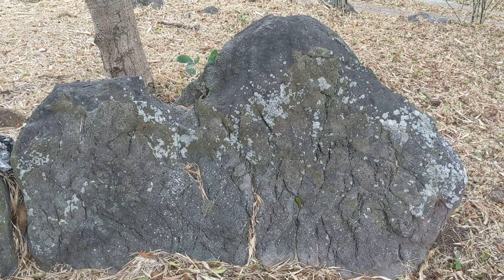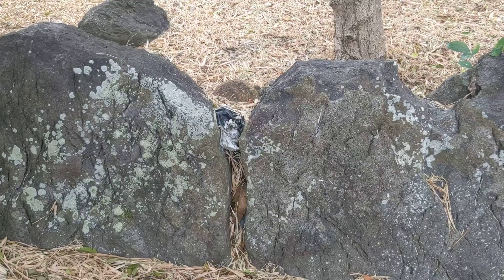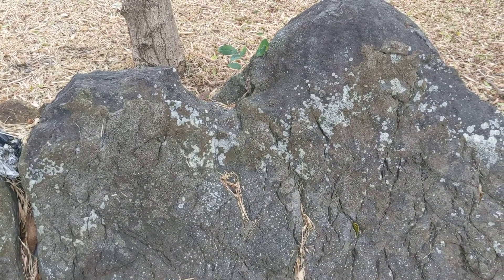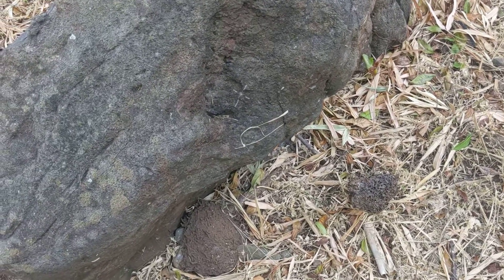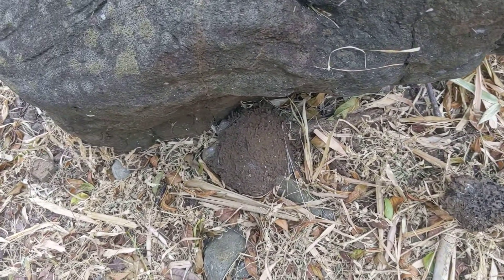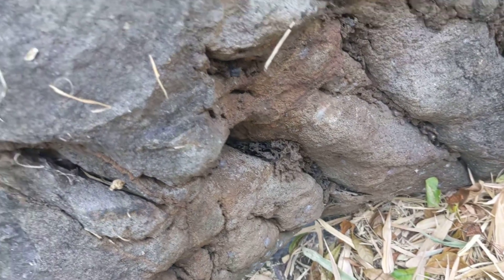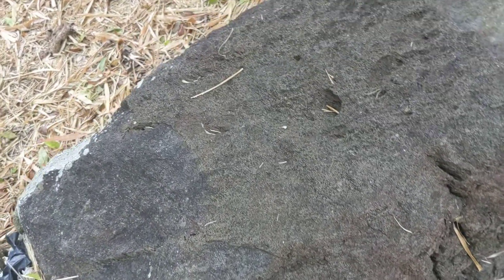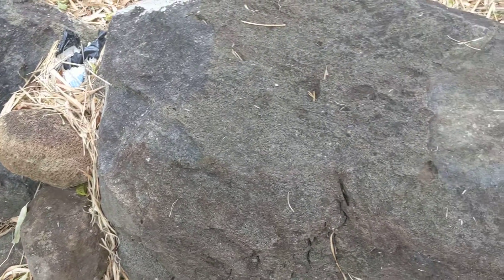Voyage around my rock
Initial starting point for the My Rock project: video of a large volcanic rock in front of my casita on the Island of Ometepe, Nicaragua.  From this I have started an ongoing project of art work.